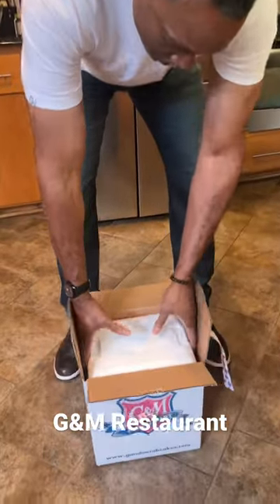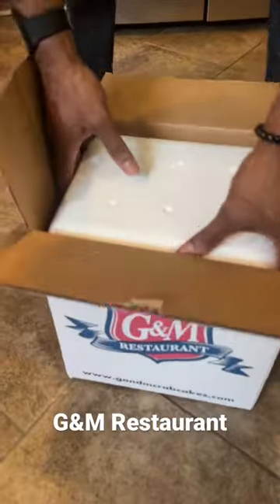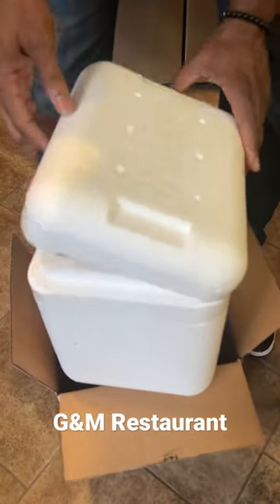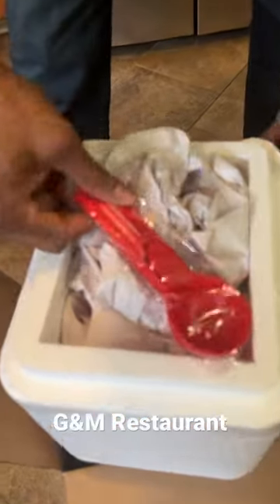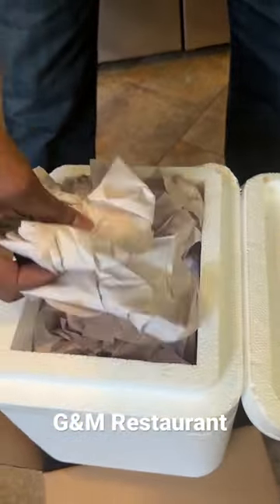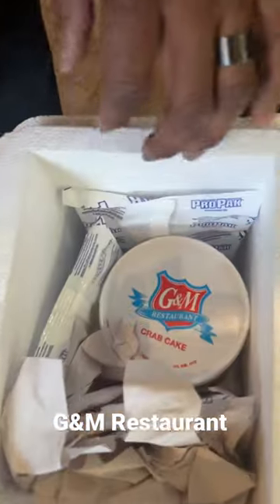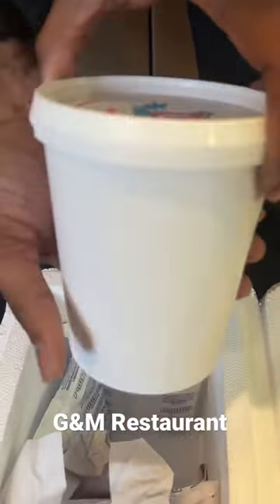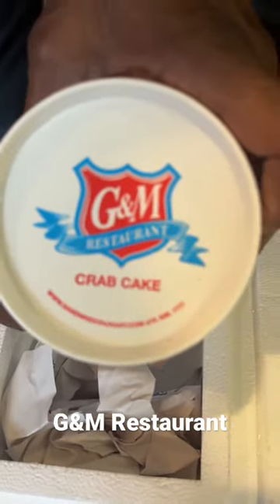Discovering the Authentic Maryland Crab Cake at G&M Restaurant